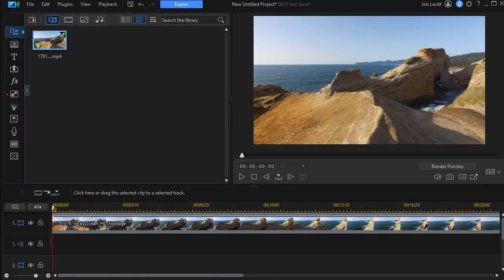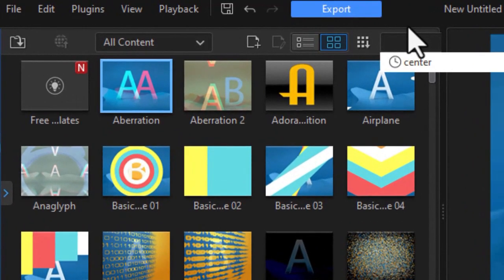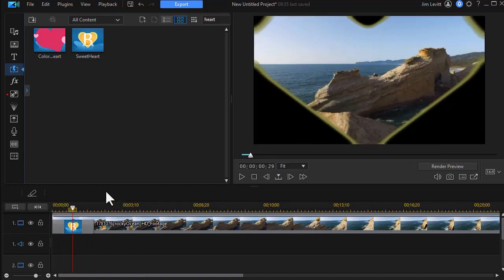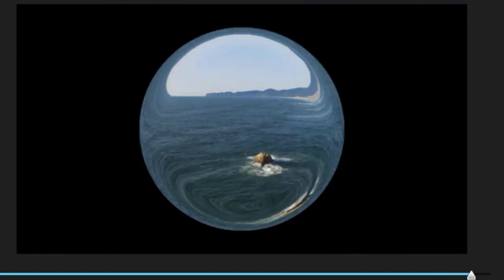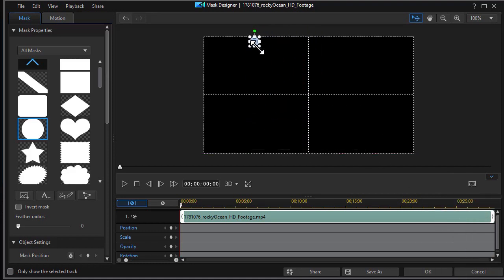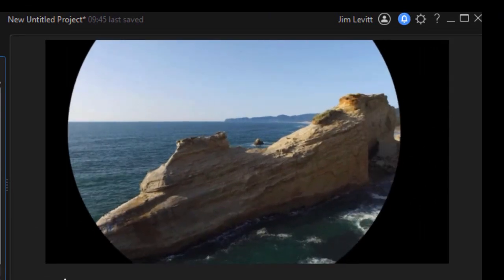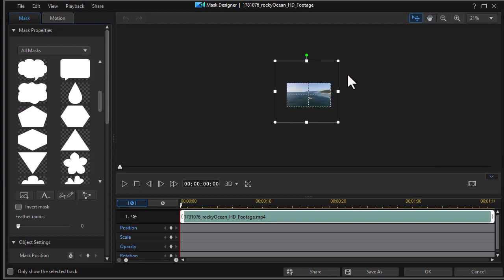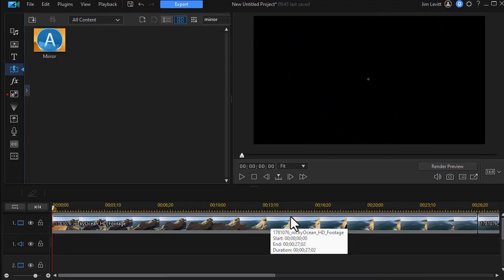Open or close a scene with a circular transition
You have several ways to open and close a scene with a circular transition. We show you some of the options that you have in this tutorialo, along with some variations of the circle shape.